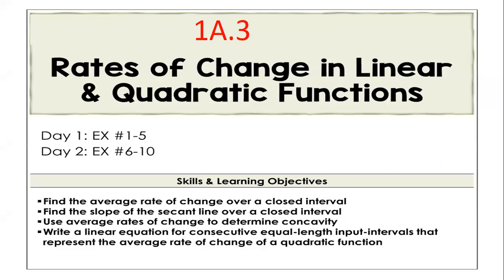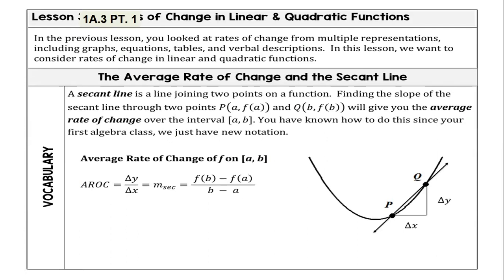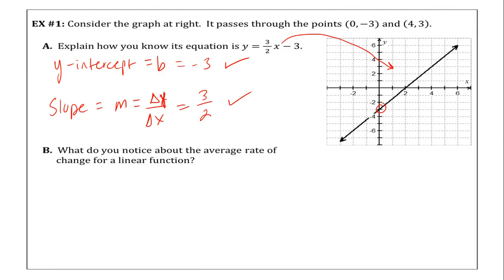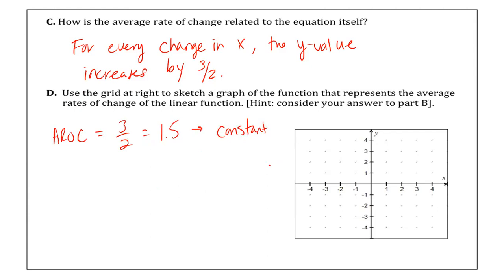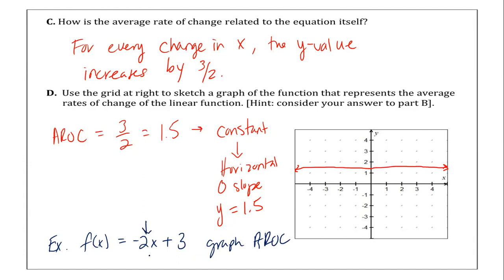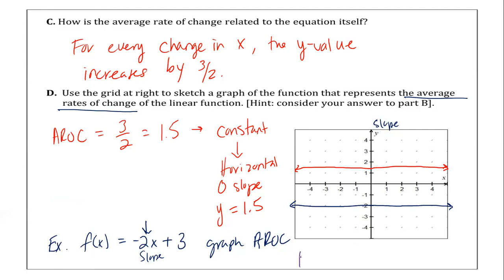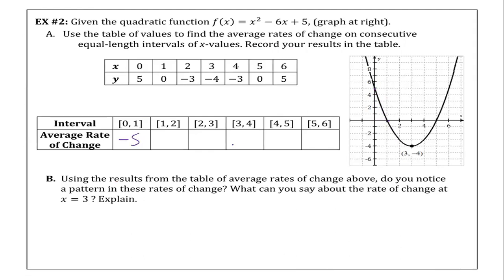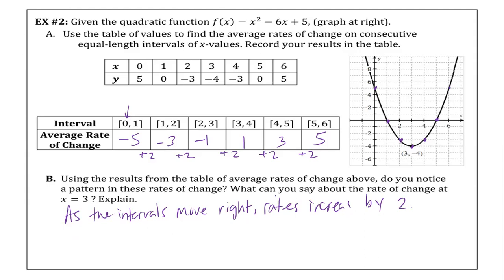1A.3 Part 1 Rates of Change Linear and Quad